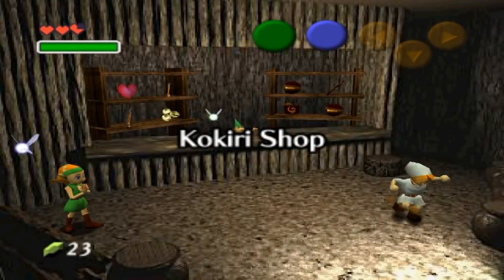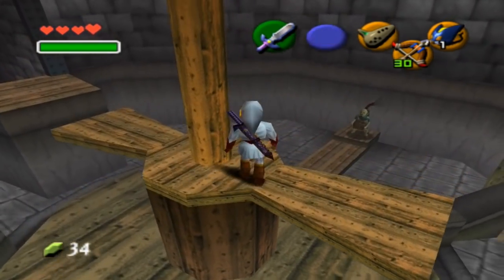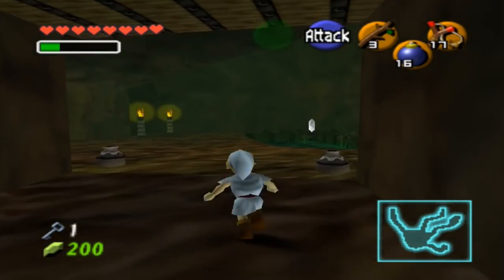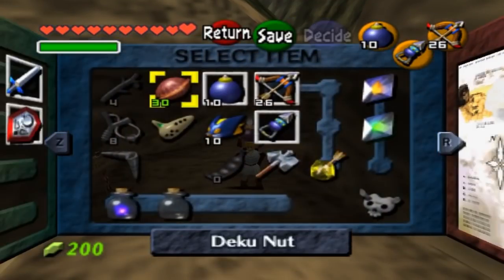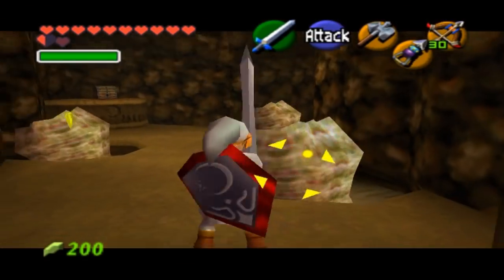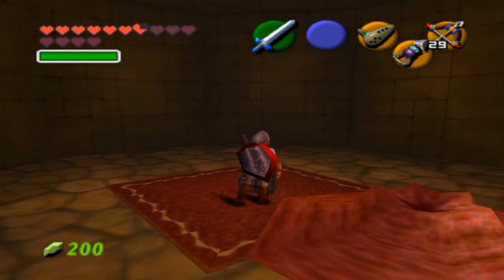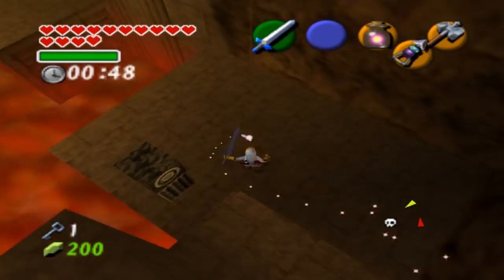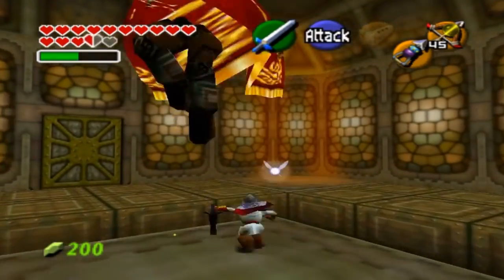Zelda Ocarina of Time Randomizer: The Devil Seed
Ocarina of Time Randomizer 2.0, Seed #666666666

Overall, this seed was super convenient and probably the easiest out of the 4 OoT seeds I've played.